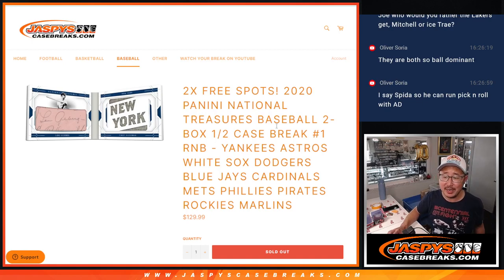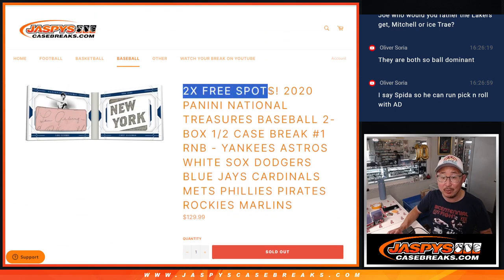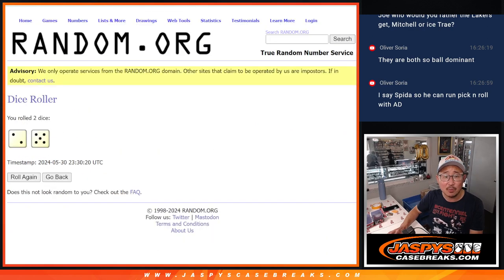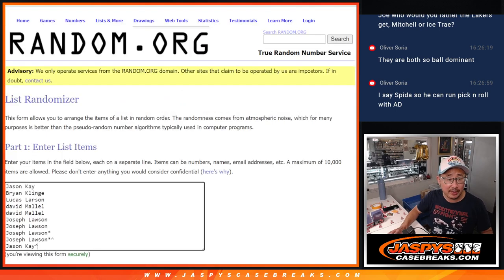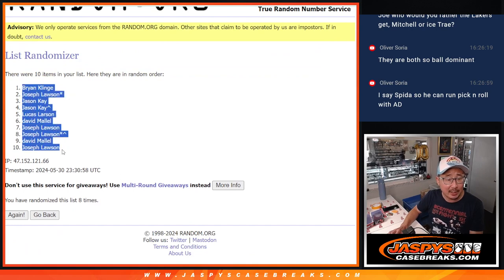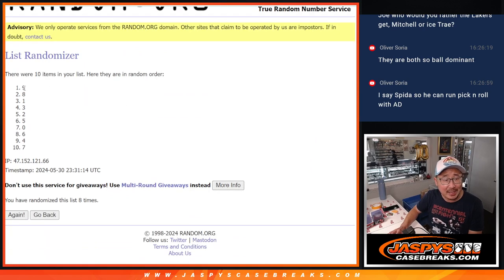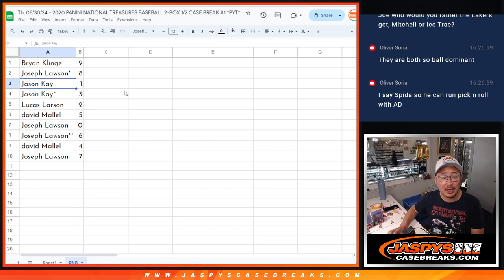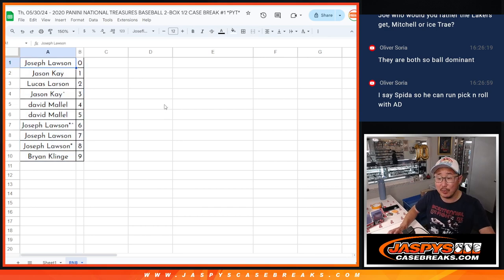RNB - Th, 05/30/24 - 2020 PANINI NATIONAL TREASURES BASEBALL 2-BOX 1/2 CASE BREAK #1 *PYT*